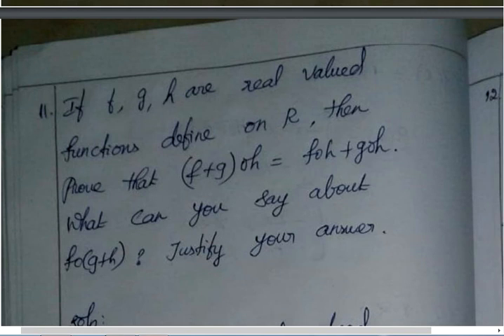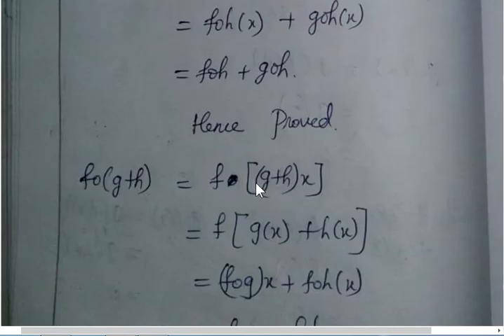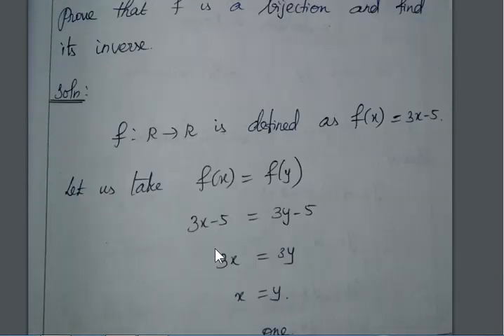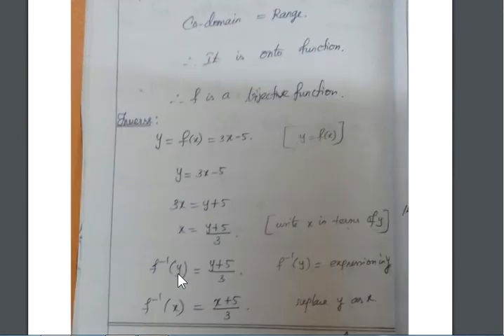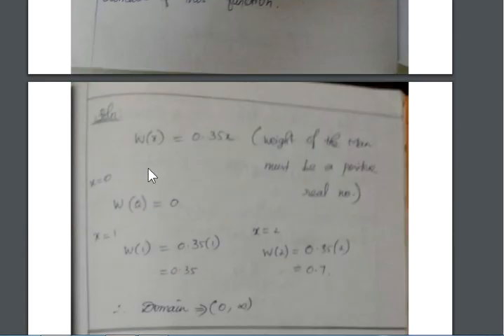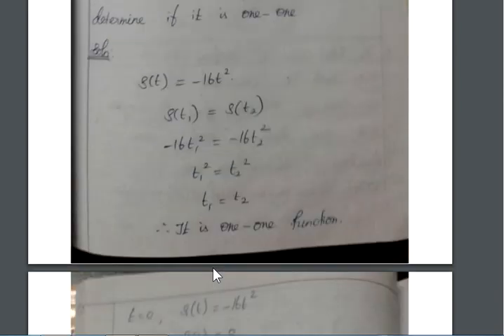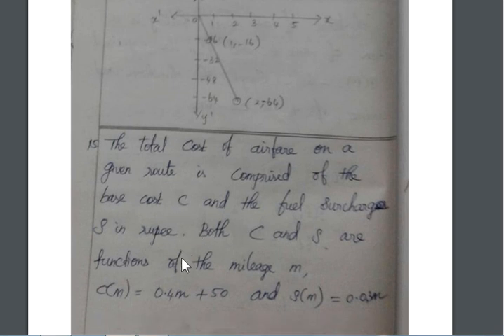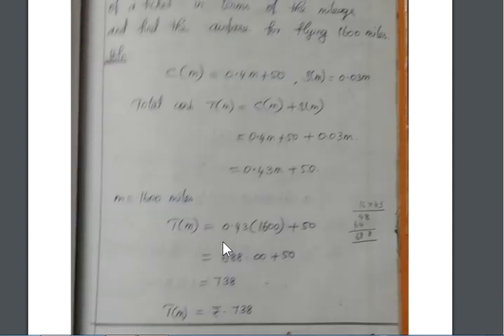11th Maths Ex:1.3(11 to 15) solutions Tamilnadu Syllabus..